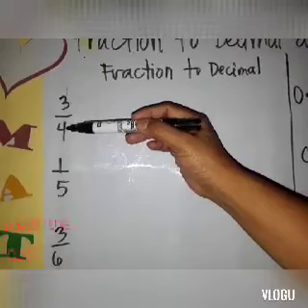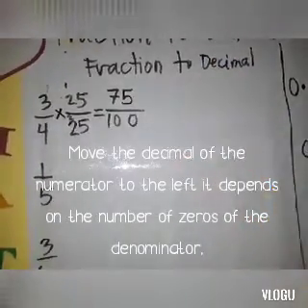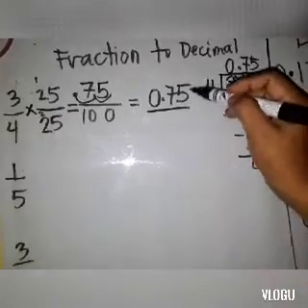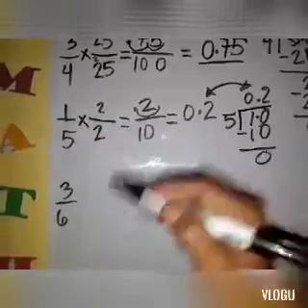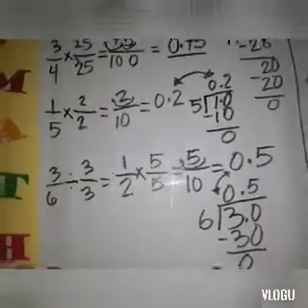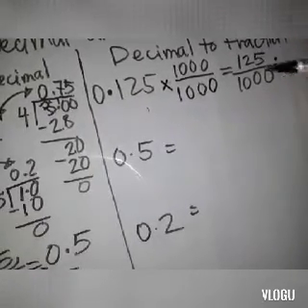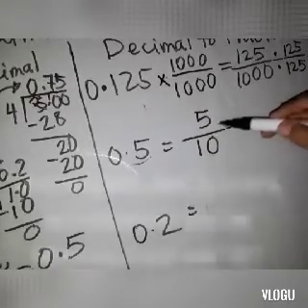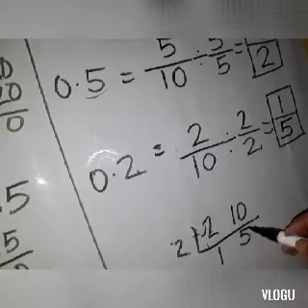Changing Fraction to Decimal and Vice Versa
In converting fraction to decimal, we need to consider some steps. First, we need to find a number that can be multiplied to the denominator to make it 10, 100, 1000,...
You need to multiply that number to the numerator, too.
Second, move the decimal point of the numerator going to the left it depends on the number of zeros of the denominator. Third, write the new number without the denominator.
In changing decimal to fraction, first copy the number of the numerator disregarding the decimal point over 10, 100, 1000,... it depends on the number of the decimal. Second, get the lowest term by dividing both numerator and the denominator by their GCF.